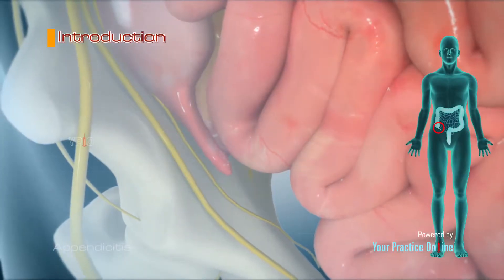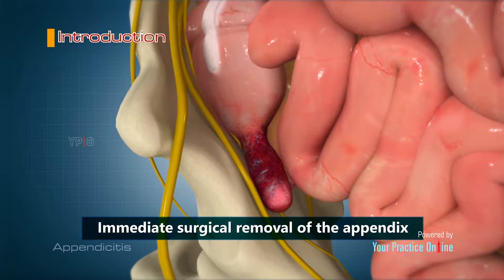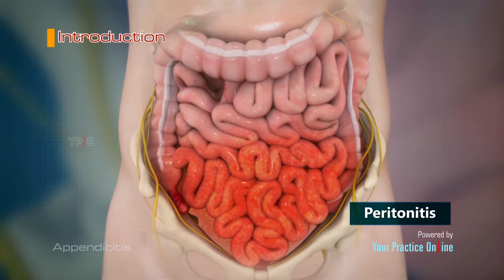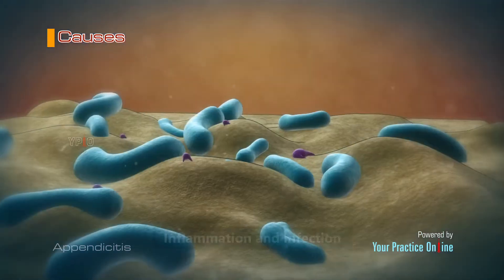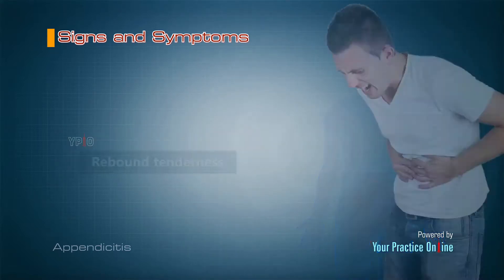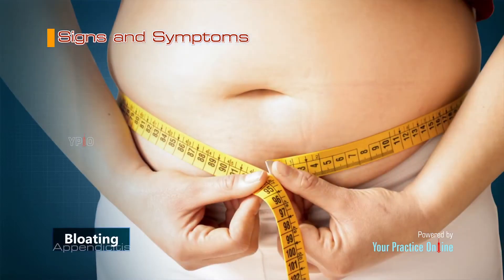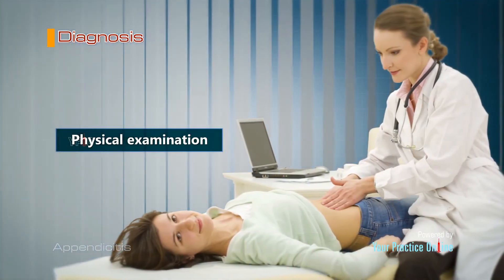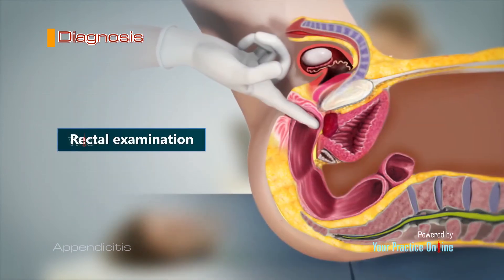Symptoms of Appendicitis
Appendicitis is a condition where the appendix becomes swollen, inflamed, and filled with pus. The appendix is a small finger-shaped pouch on the right side of the abdomen, connected to the colon.
Symptoms: Vomiting; Abdominal pain; Pain...